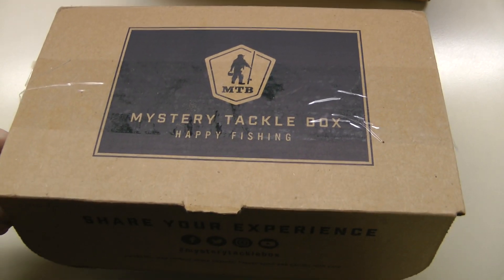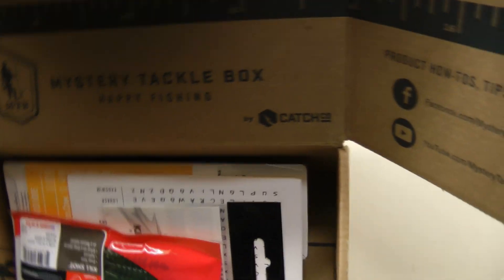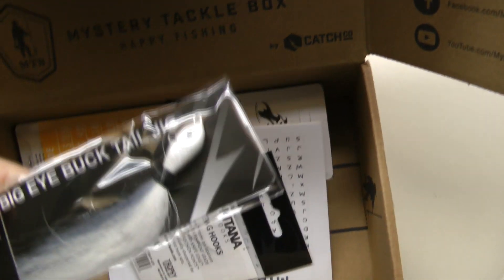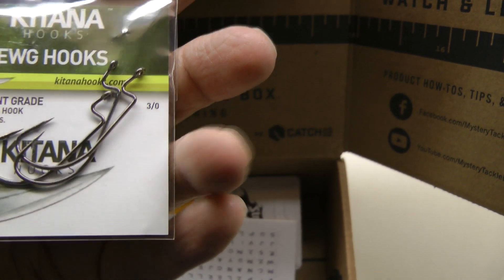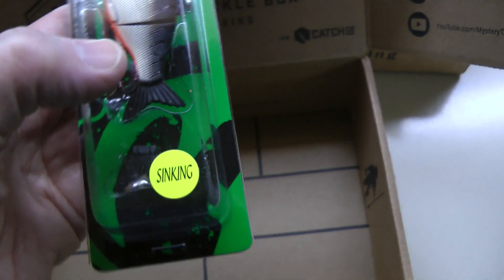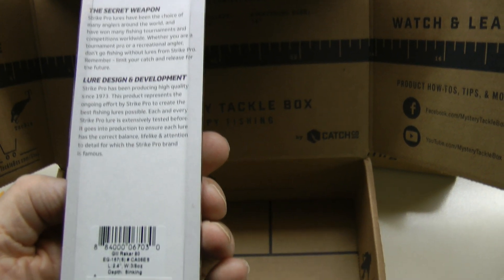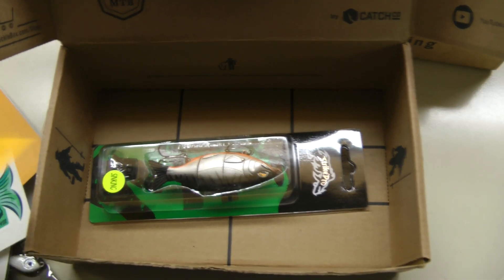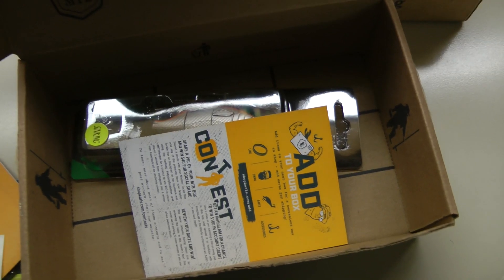Mystery Tackle Box Best ever review by WillCFish Tips and Tricks.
High ratings for KVD and the December Mystery Tackle Box Angling for Free Fishing Videos? Here is a video on Fishing Tips and Tricks, I do video on many species such as Catfish, Walleye, Muskie, Northern, Panfish, Salmon to include most freshwater and some saltwater fish. Information good from  Fishing Pro to Novice angler will like this instruction where you can Discover Fishing when you are on the hunt for big fish. I will be talking about Fish, Fishing, Outdoors, lures, boats, motors, rods, reels, Bass, Boating, and wildlife.